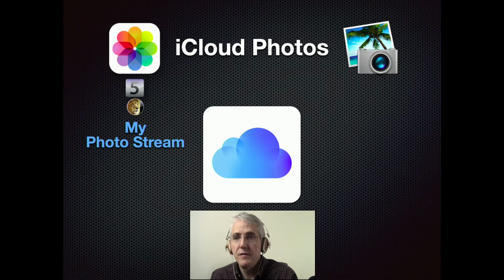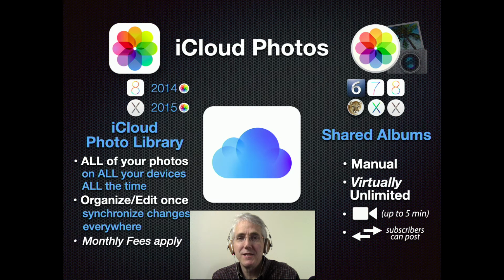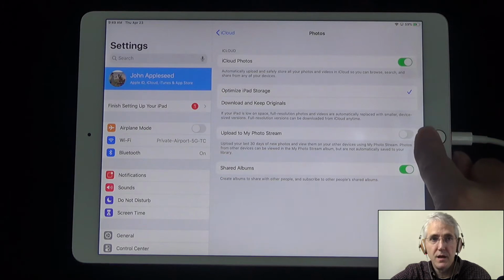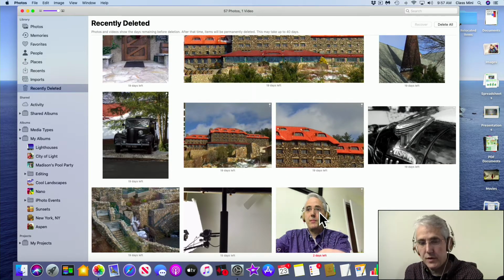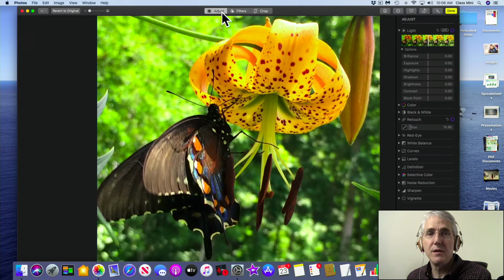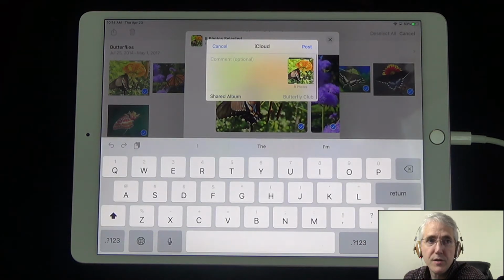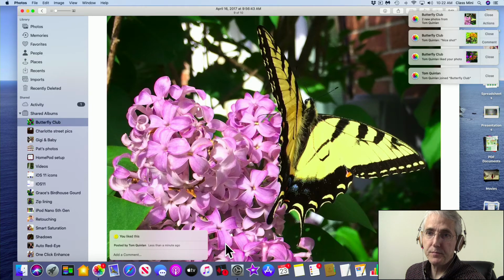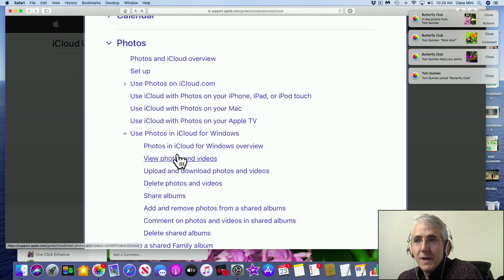iCloud Photos (for Beginners)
The principles of iCloud Photos have not changed much since it was introduced in iOS 8 (in the fall of 2014) and Mac OS X 10.10 Yosemite (in the spring of 2015). Though this class was taught in the Spring of 2020, it should still be applicable going forward at least through the fall of 2021. [Late 2021 Update: macOS Ventura and iOS 16 are offering a new feature called "Shared Photos Library". This feature is NOT covered in this video]

** NOTE: The Photos App of iPadOS 14 on the iPad now works a little more like the Mac, having a Side Bar with the same set of items as the Mac. The iPhone version of Photos works like the iPad in this video **

00:00 Intro - Slideshow Outlining Features

00:58 [iOS 5/Lion] My Photo Stream [1000 Most Recent Photos Between Devices (becoming obsolete)].
02:59 [iOS 6/Mtn Lion] Shared Albums (was called "Shared Photo Streams) - Photos Only
04:20 [iOS 7/Mavericks] Shared Albums - Adds ability to upload up to 5 minute Videos and Allow others ("subscribers") to add Photos or Videos
06:00 Shared Albums Photos and Videos will be Compressed - NOT Full Resolution
06:45 [iOS 8/Yosemite] iCloud Photo Library - On the Mac... iPhoto was replaced by Photos App
08:40 [iOS 11/High Sierra] Pricing and iOS 11/High Sierra adds Ability to Share $2.99 and $9.99 iCloud Storage Plans with Family
10:20 [iOS 12/Mojave] Suggested Sharing
11:15 [Windows iCloud Control Panel]
12:00 DEMO iCloud Photos - The Options for Turning On iCloud Photos Features on a Mac
15:15 DEMO iCloud Photos - The Options for Turning On iCloud Photos Features on an iPad
17:10 DEMO iCloud Photos - Optimized Photos OR Download and Keep Originals
19:45 DEMO iCloud Photos - Photo Count Should Be the (VERY Close to the) Same on All Connected Devices
21:30 DEMO iCloud Photos - Deleting Photos And "Recently Deleted" Folder
25:45 DEMO iCloud Photos - Making Albums Gets Synced Across Devices
29:50 DEMO iCloud Photos - Editing Photos Gets Synced Across Devices
33:20 DEMO Shared Albums - Owning Albums vs Subscribing to Albums
35:52 DEMO Shared Albums - Creating a Shared Album on Mac vs. iOS Device
39:45 DEMO Shared Albums - Inviting People to Your Album
41:30 DEMO Shared Albums - Accepting an Invitation and Liking/Commenting on Photos
44:20 DEMO Shared Albums - Save a Shared Image to Your Own Library
44:55 DEMO Shared Albums - Subscribers Can Post Their Photos
48:00 DEMO Shared Albums - The Pitfalls of Allowing Subscribers to Post
51:50 iCloud Photos User Guide
54:10 Outro

One new development with macOS Catalina is that My Photo Stream is not being offered to new users. So if you are new to the Apple platforms, don't be surprised if you don't see that feature. It is largely obsolete anyway.